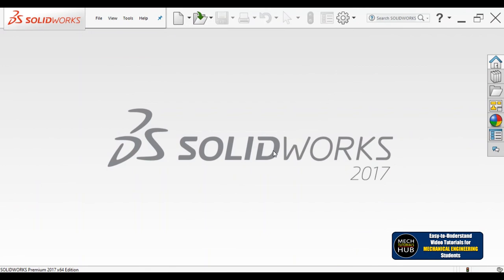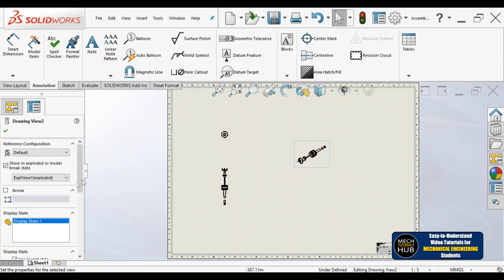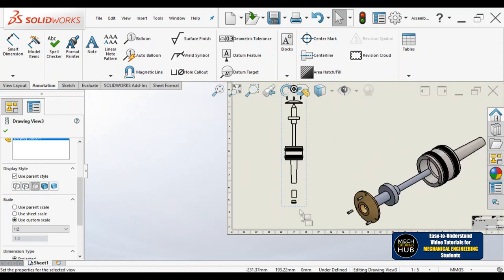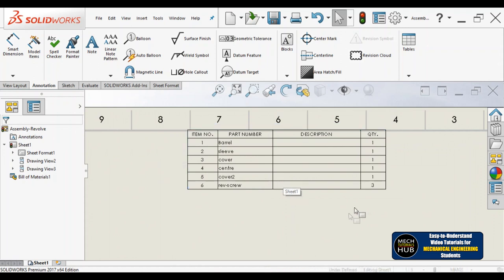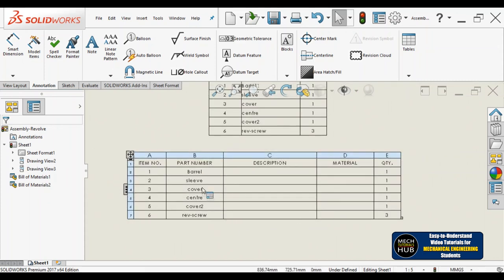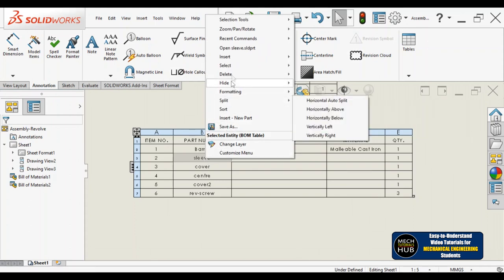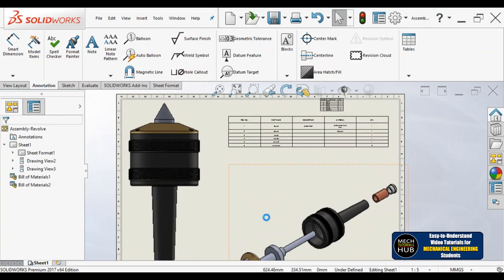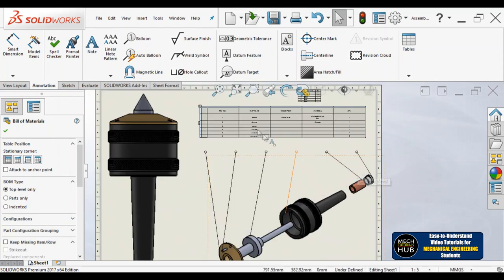REVOLVING CENTRE (Exploded View Drawing) | BOM Table Editing, BOM Balloons | SolidWorks